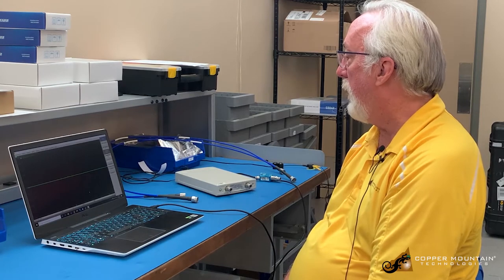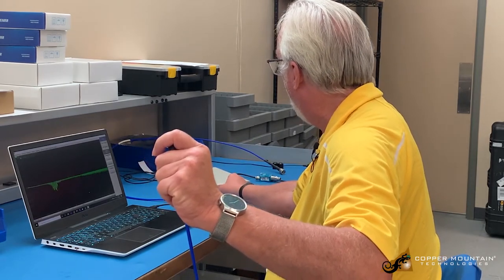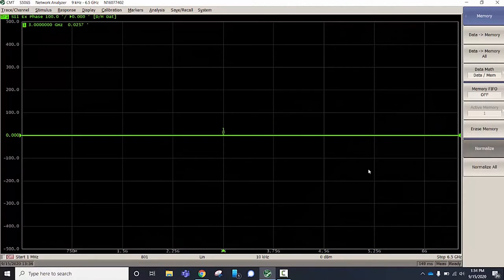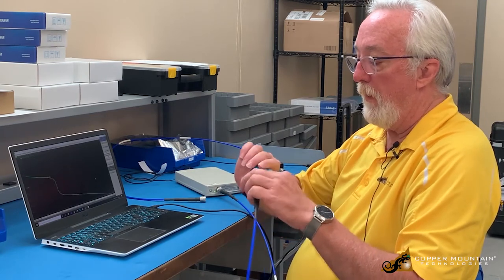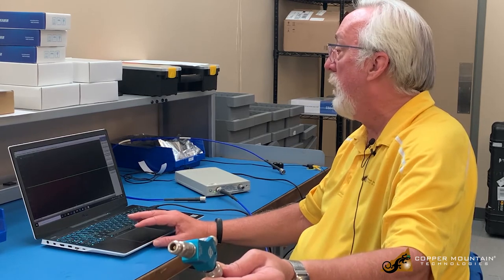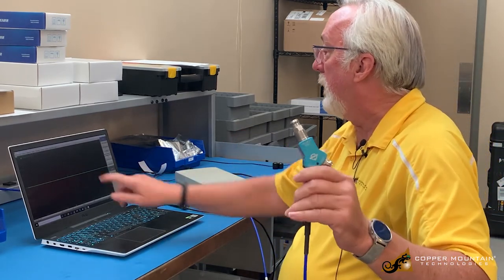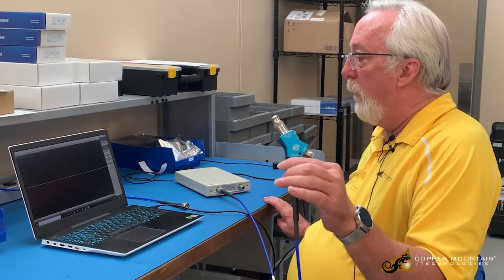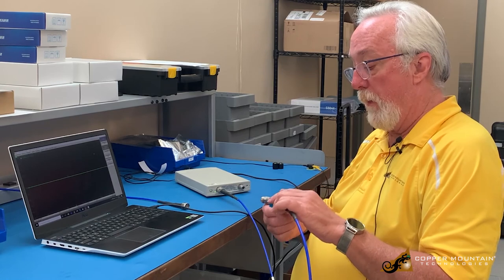Measuring Cable Phase Match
In this video, Brian Walker, Senior RF Design Engineer at Copper Mountain Technologies demonstrates how to measure the phase difference between two cables using a S5065 2-Port Compact VNA. This measurement is performed using one end of the cable, allowing the user to determine or compare cable phase length without having access to both ends of a cable.